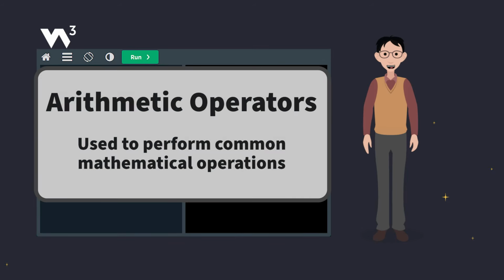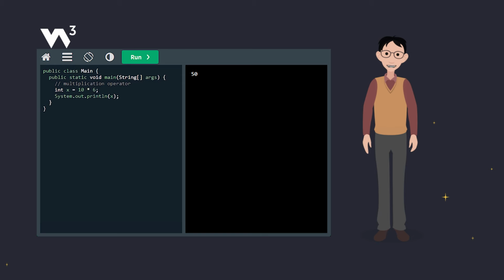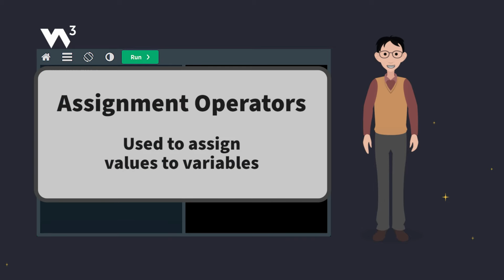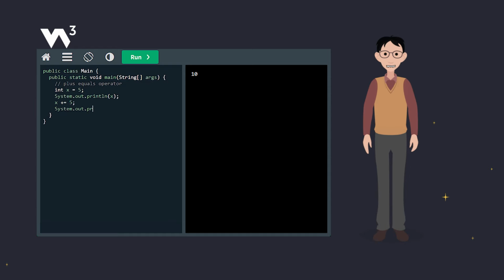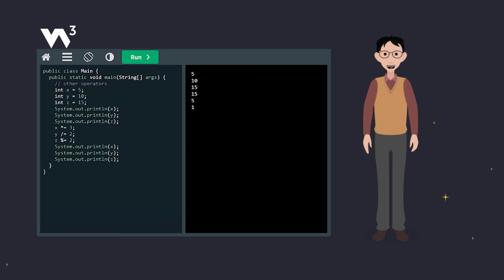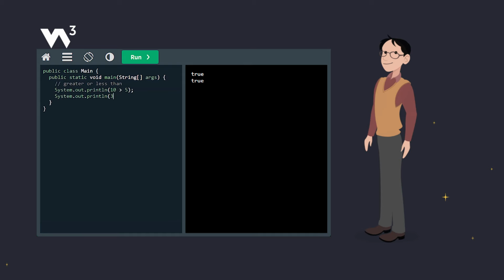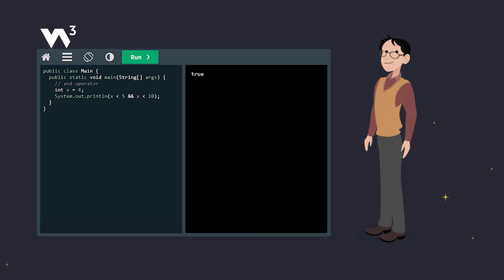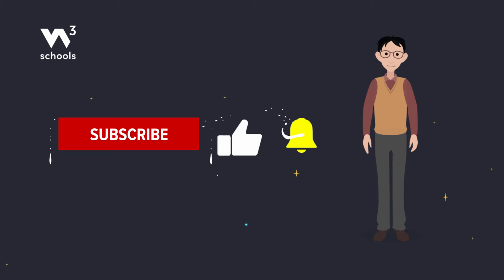Java - Operators - W3Schools.com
This video is an introduction to Operators in Java.

Part of a series of video tutorials to learn Java for beginners!

Chapters in this video:
00:00 - What are Java Operators?
00:31 - Java Arithmetic Operators
01:55 - Java Assignment Operators
02:48 - Java Comparison Operators
03:36 - Java Logical Operators